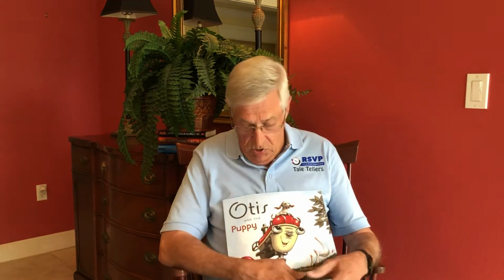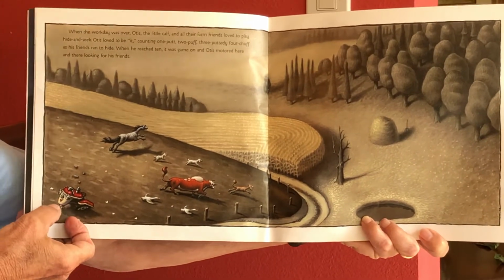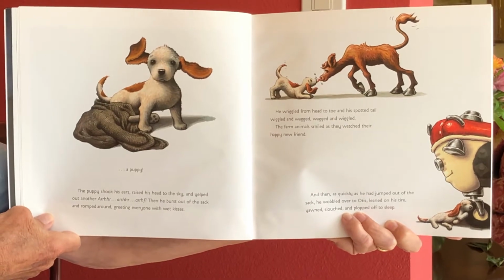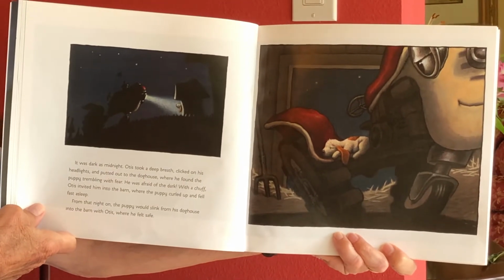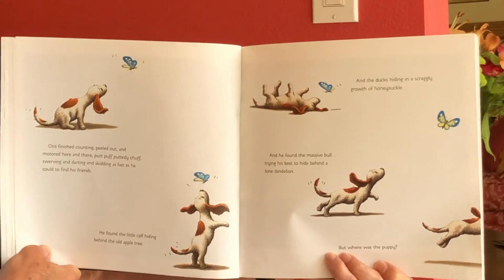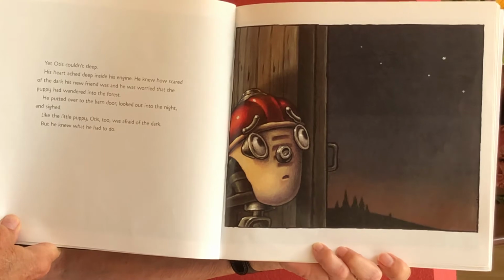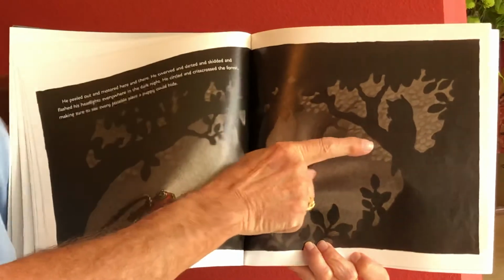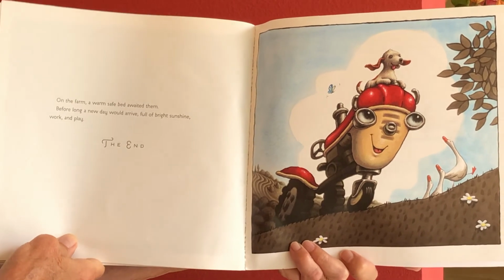Otis and the Puppy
The little tractor, Otis, gets a new friend in the farm, and the value of a good friendship is displayed—even having to overcome your own fears.